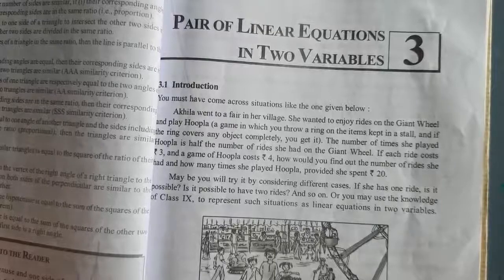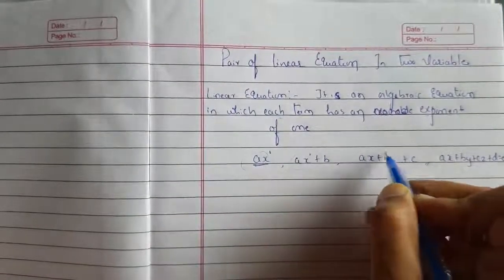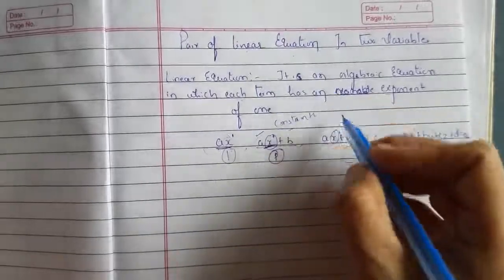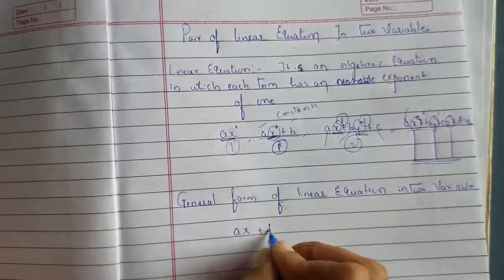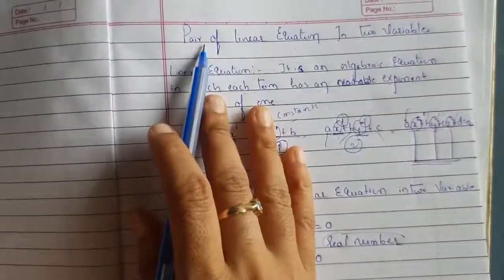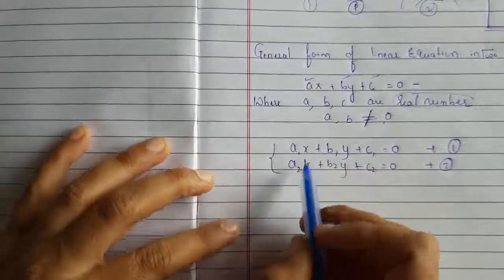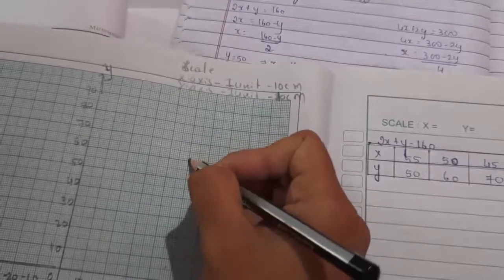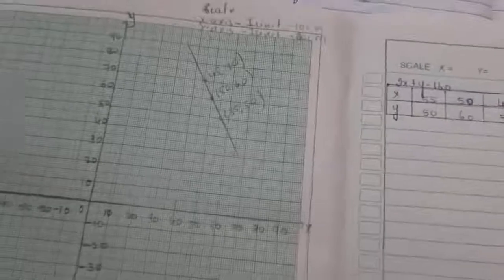10th Mathematics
A pair linear equation in two variables  (ex 3.1)